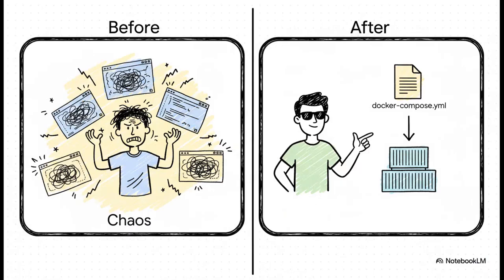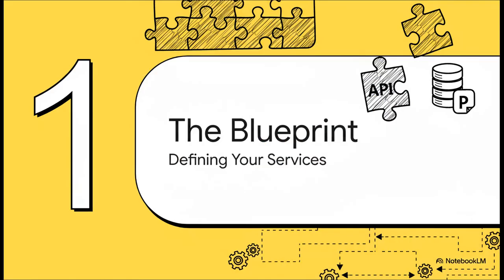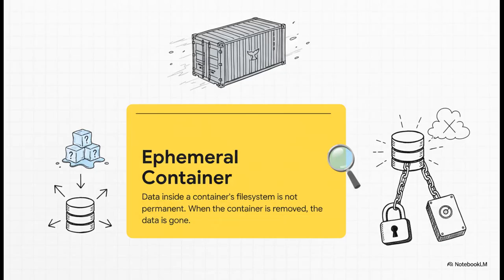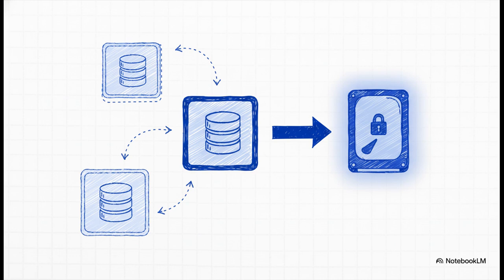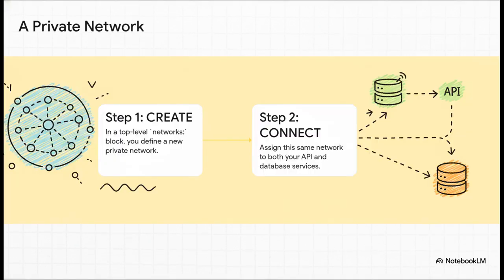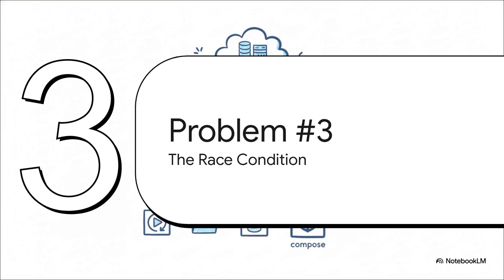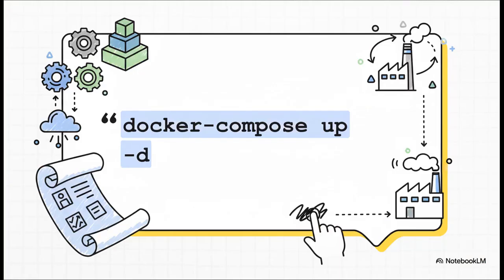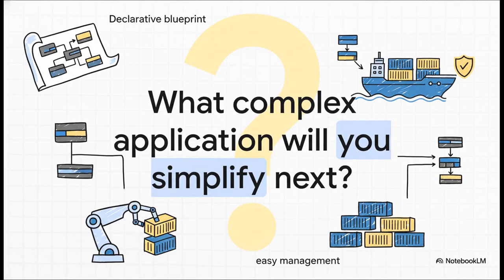Docker Compose Chaos to Control